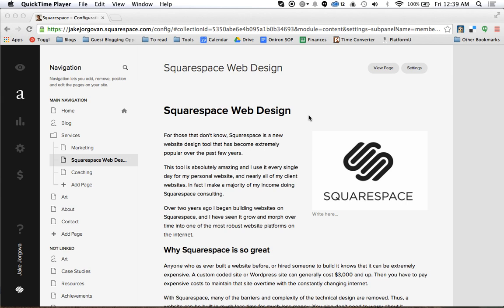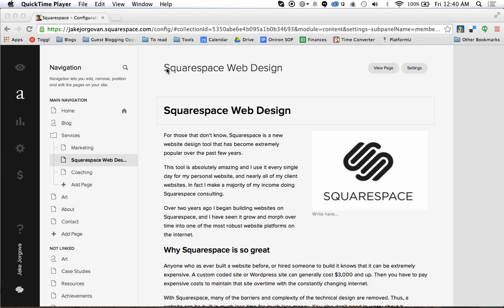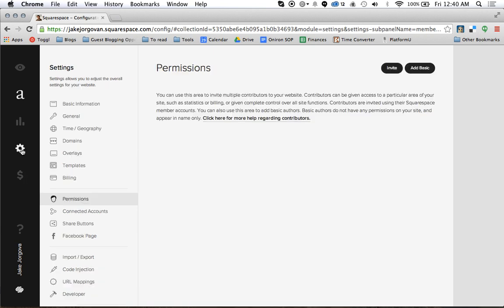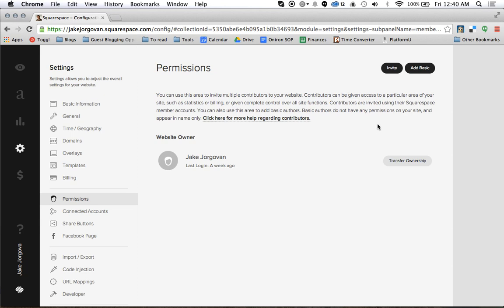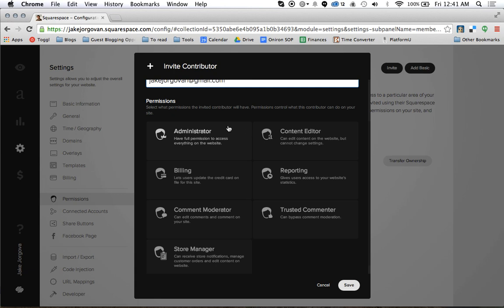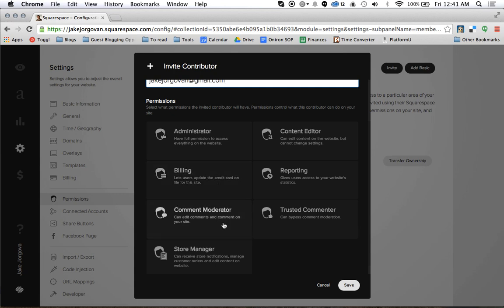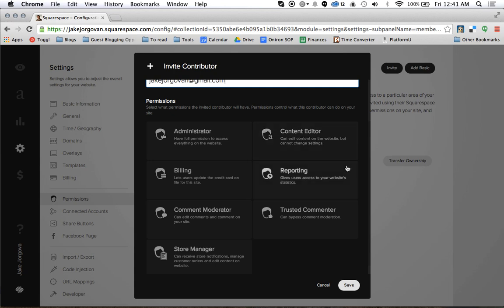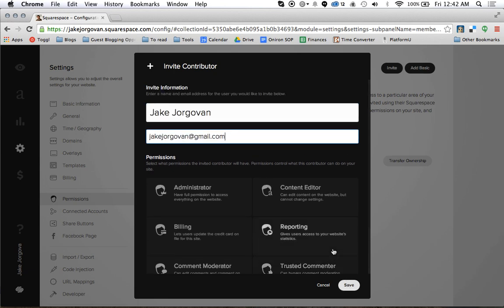How to add administrators and Contributors to Squarespace